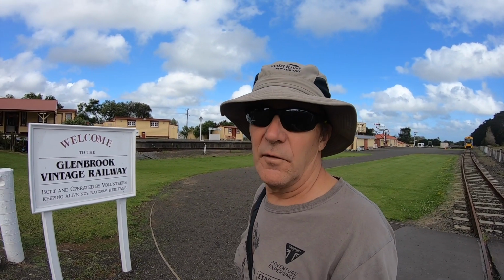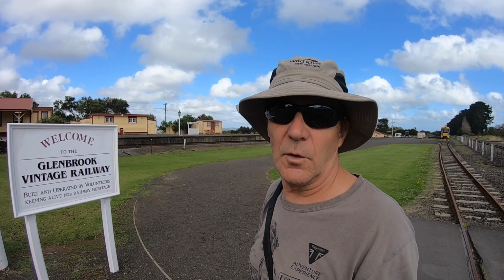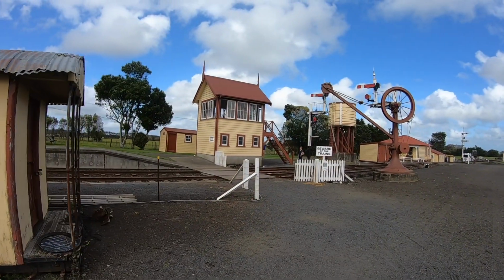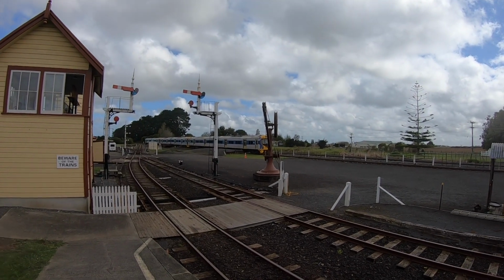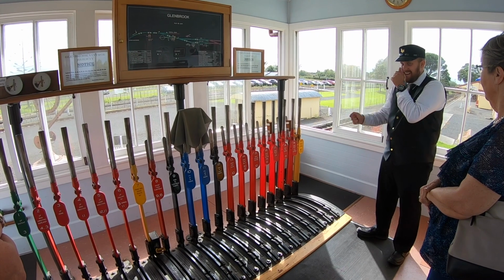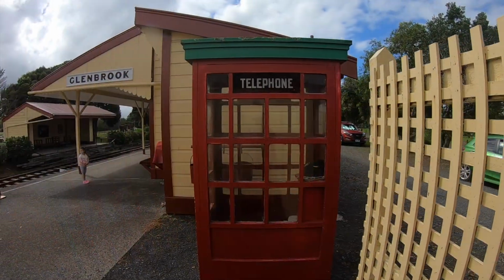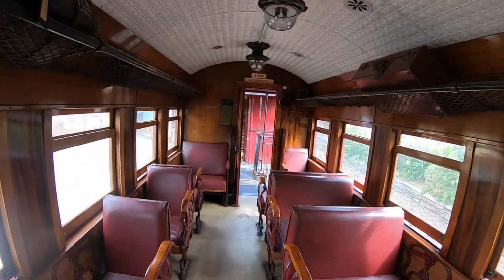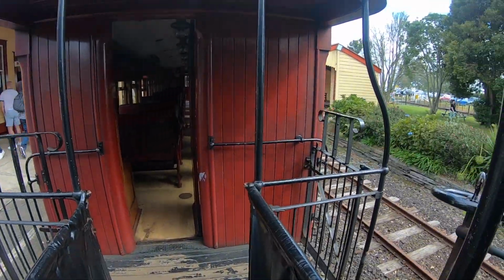Glenbrook Railway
The Glenbrook Vintage Railway was founded in 1970 to preserve, rebuild, and operate the old Waiuku Branch Railway between Glenbrook and Waiuku.